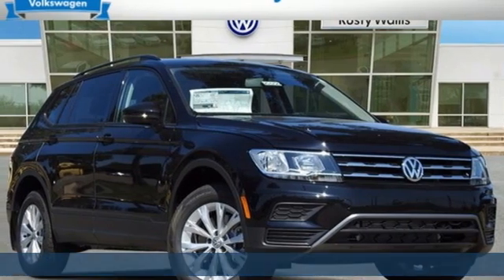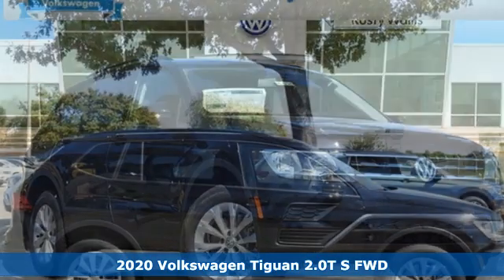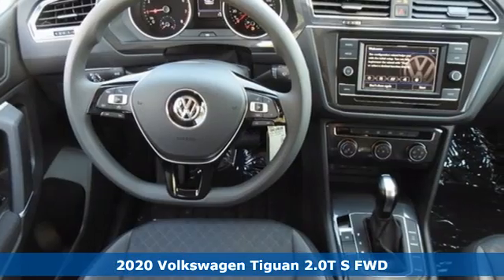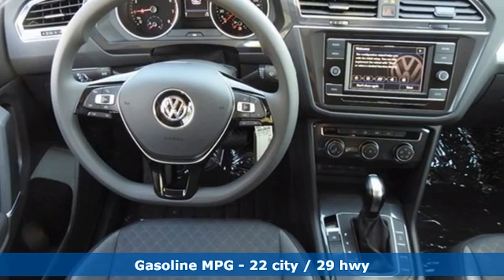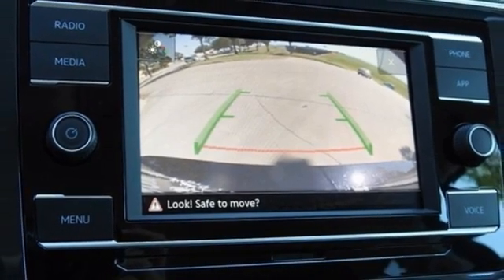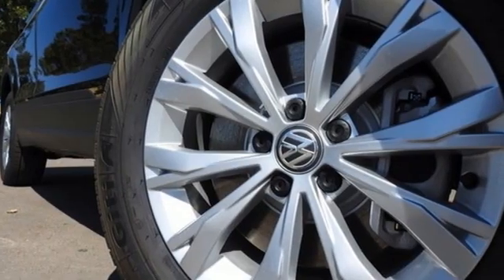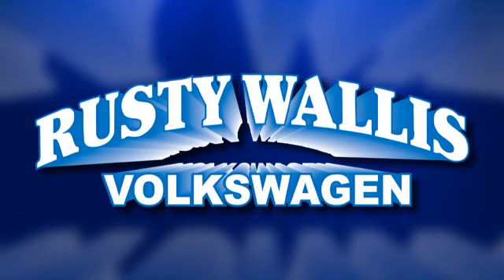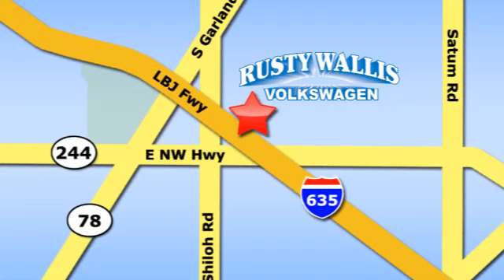New 2020 Volkswagen Tiguan Dallas TX Garland, TX V200420 - SOLD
Year: 2020
Make: Volkswagen
Model: Tiguan
Trim: 2.0T S
Engine: 2.0L TSI DOHC
Transmission: 8-Speed Automatic with Tiptronic
Color: Black
Interior: Titan Black
Stock #: V200420
VIN: 3VV1B7AXXLM178908

Address:
12635 Lyndon B Johnson Freeway